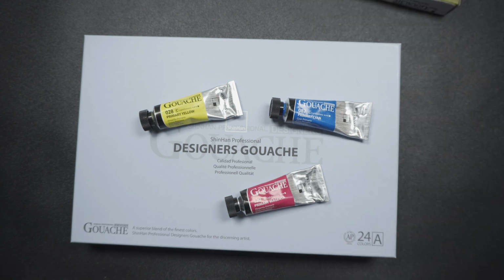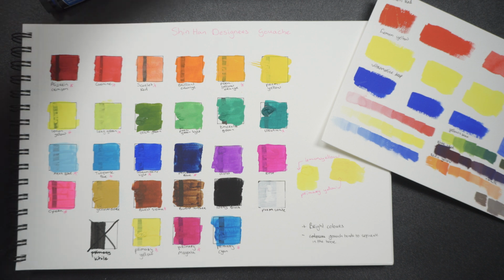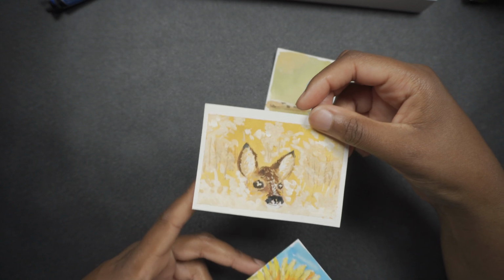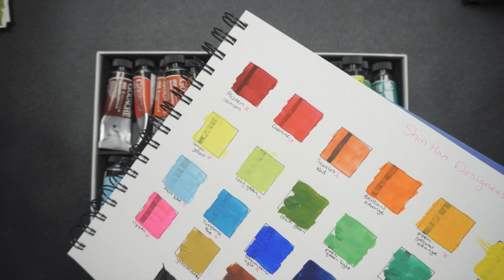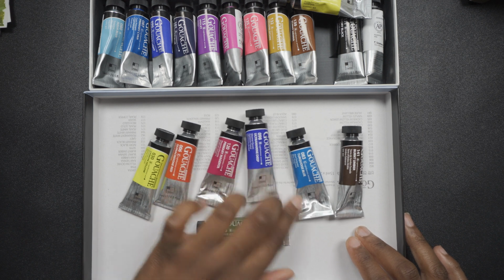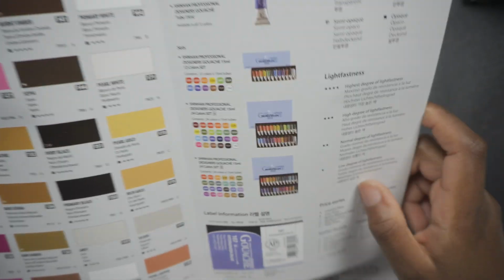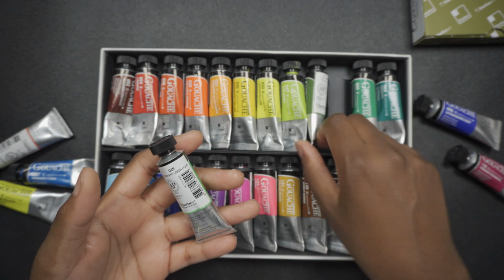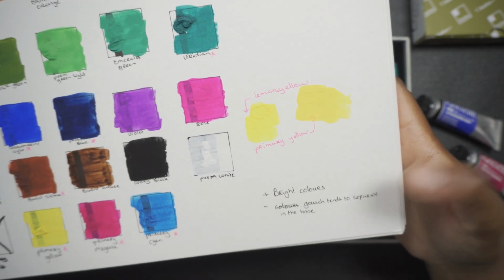Shinhan Designer Gouache Review 24 A set and more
Today we are taking a closer look at the Shinhan designer gouache. It's a little fun chaotic review.